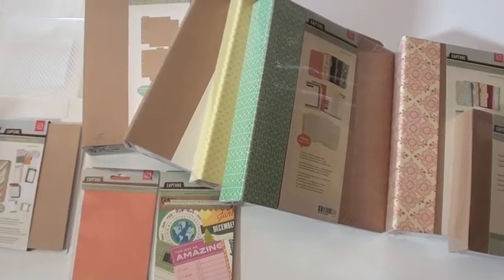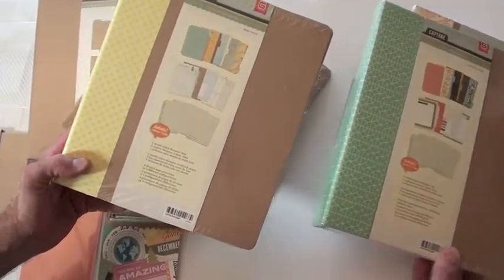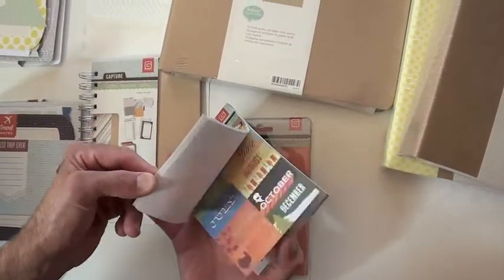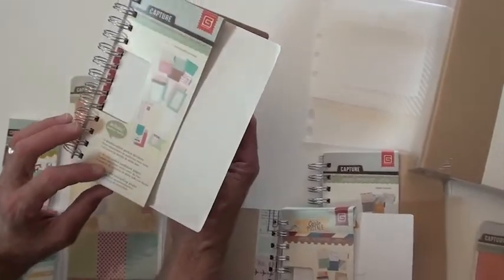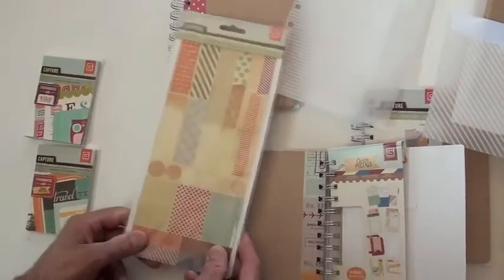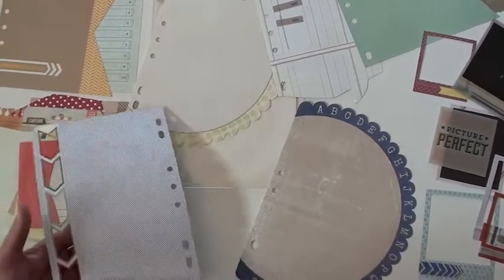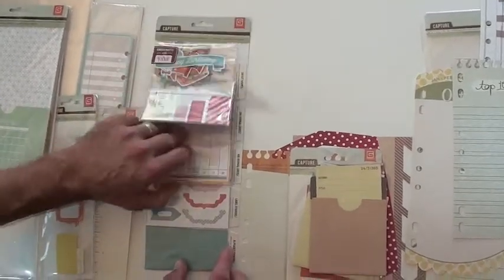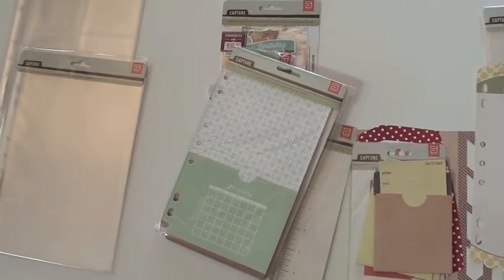New Basic Grey Capture Collection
NEW Basic Grey Capture
Basic Grey Capture, A brand new scrap journaling program that will make it easier than ever to capture your everyday thoughts and moments. This Basic Grey system combines the time saving appeal of journaling your memories using divided page protectors and pocket inserts with the creativity of traditional scrapbooking. The best of both worlds, Basic Grey Capture is quick and inspiring, allowing you to document your life as it happens in a way that is easy and imaginative.